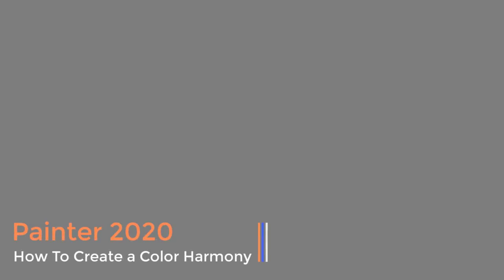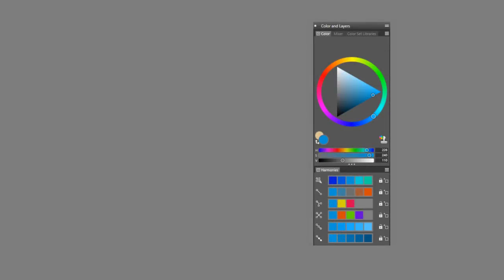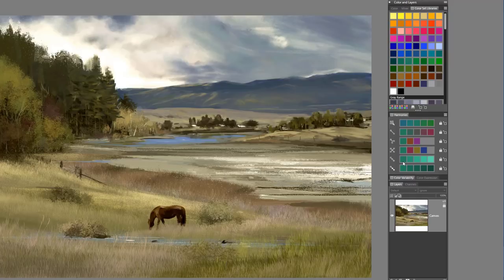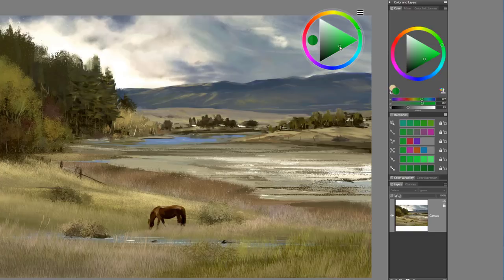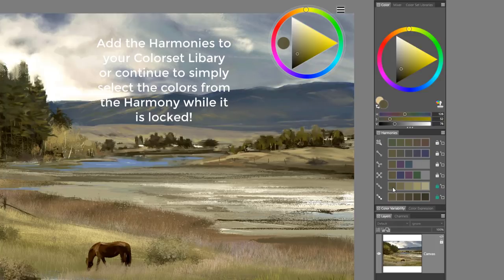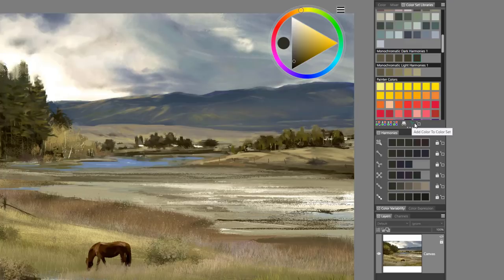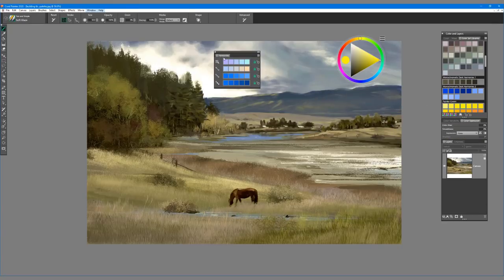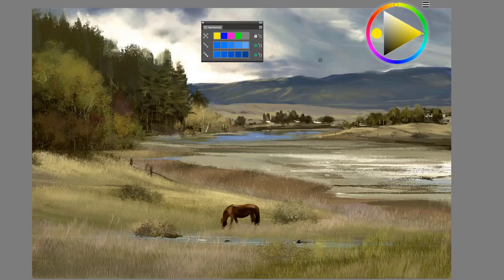Six NEW Painter 2020 color harmonies will help you craft aesthetically pleasing compositions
In this tutorial, Elite Painter Master, Karen Bonaker walks you through the ins and outs of the six new Color Harmony options in Painter 2020 that can also be saved as color sets. The six options include: Analagous, Complementary, Split Complementary, Tetradic, Monochromatic Light and Monochromatic Dark.